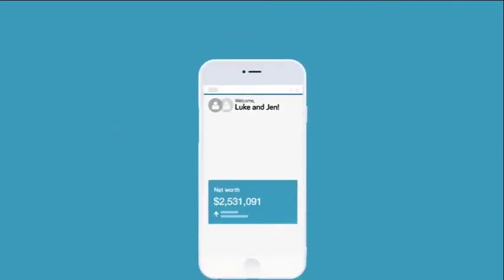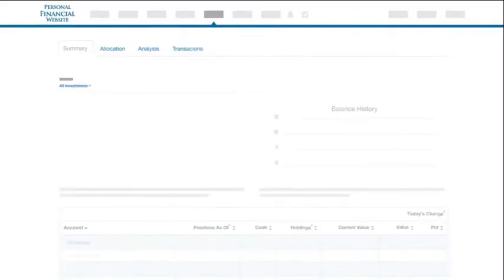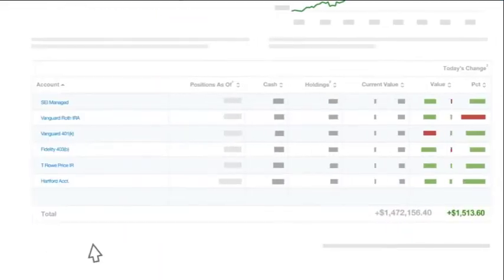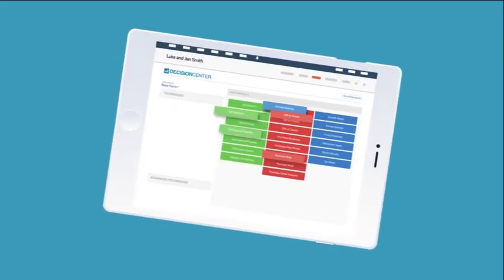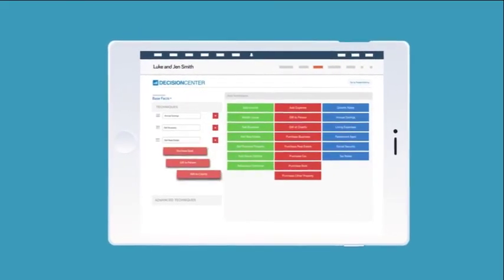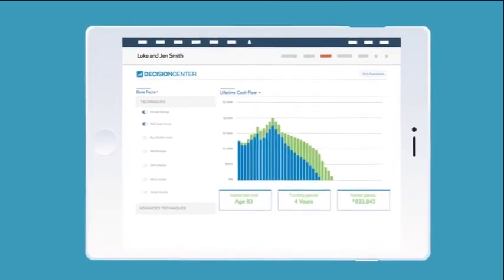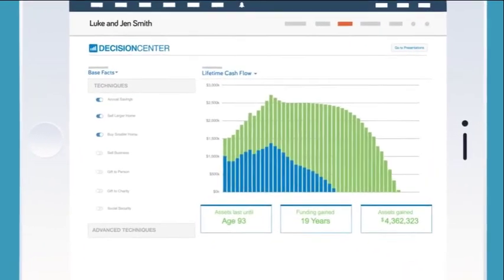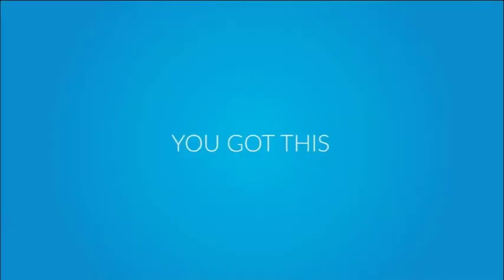Value of an Advisor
Why you need a financial advisor